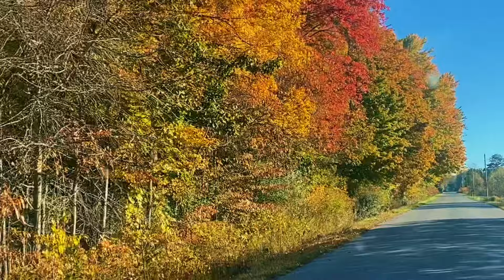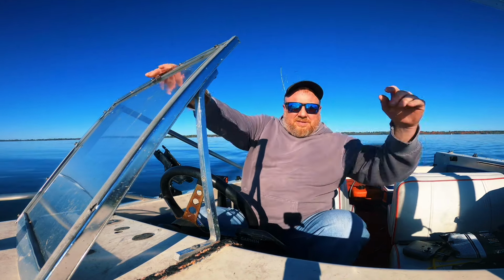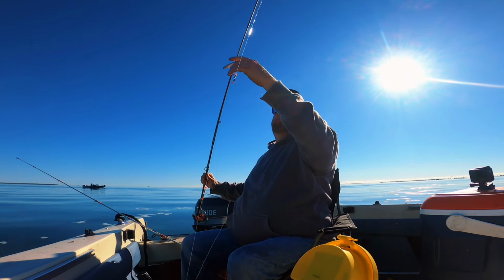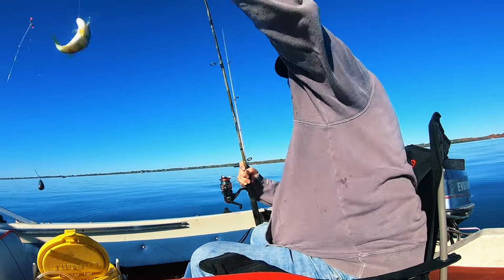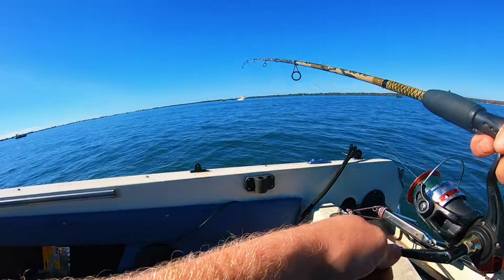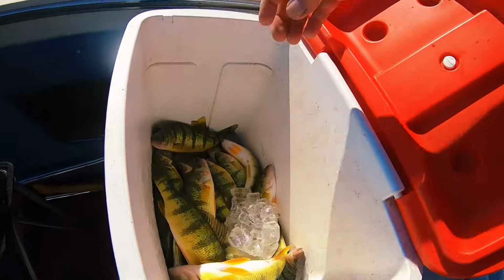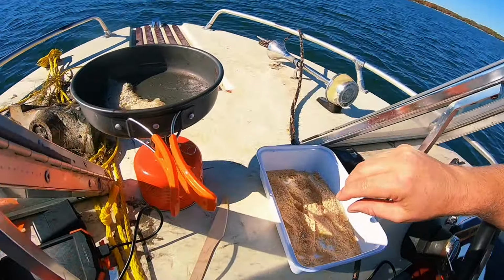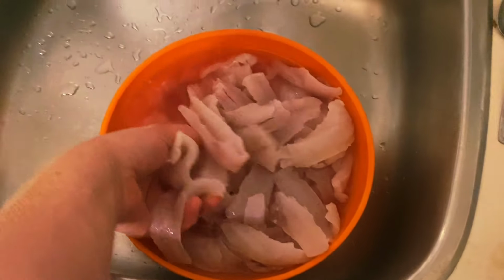Catch and cook on boat, Lake Erie, 46 Perch!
My last day fishing on the boat this summer I went to Collins harbour out of Saint Williams perch fishing had an amazing day. The weather was beautiful and I ended up catching 46 perch.